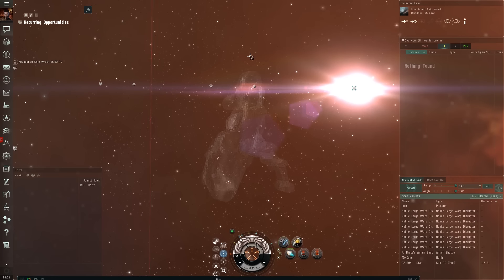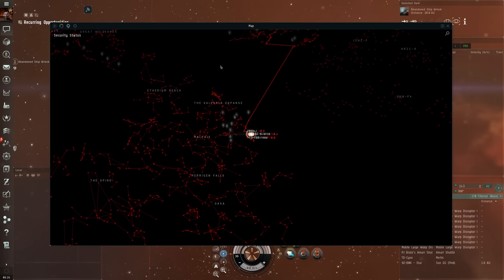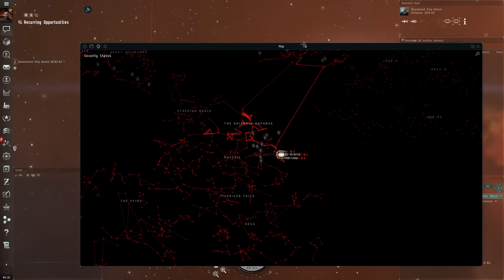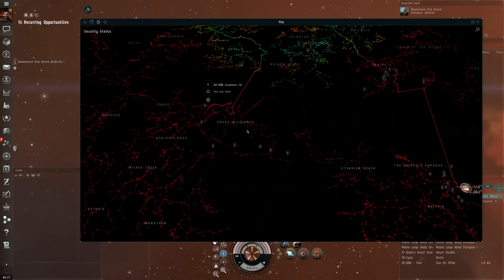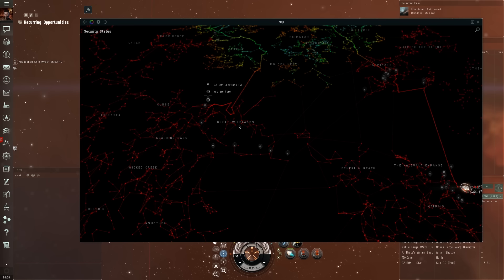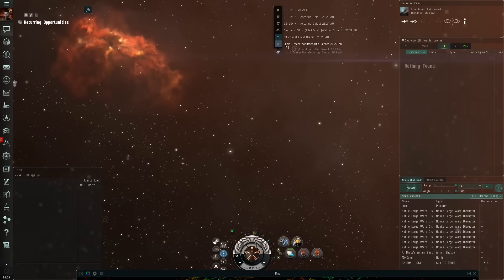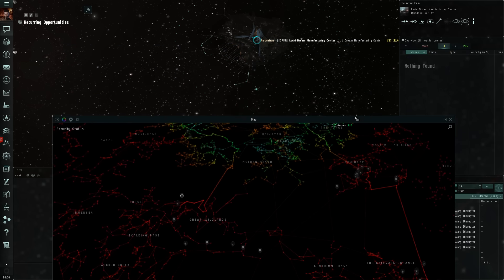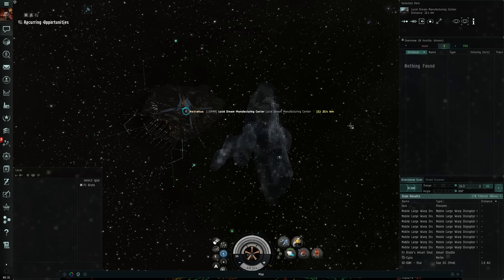Eve Online: Will the Great Wildlands be Tamed?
Will citadels change a unique area of New Eden?